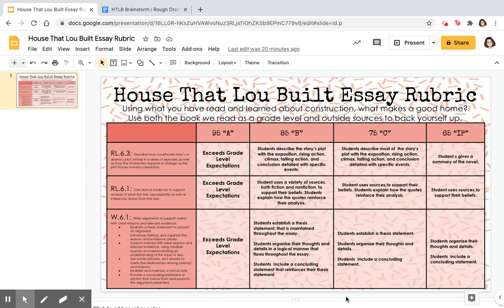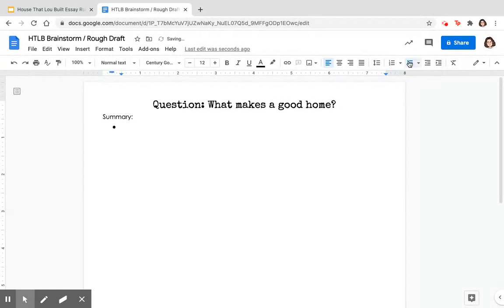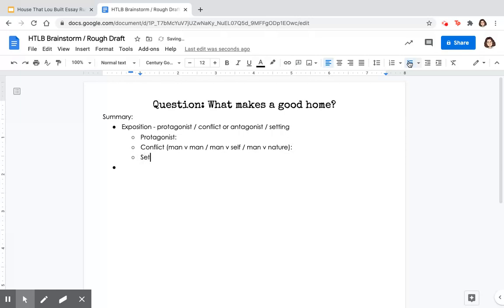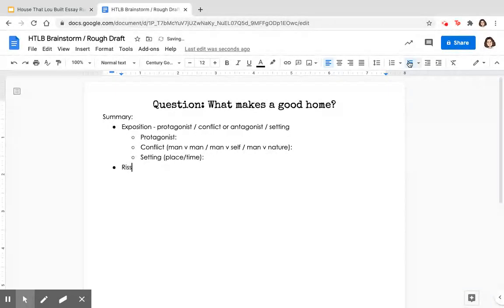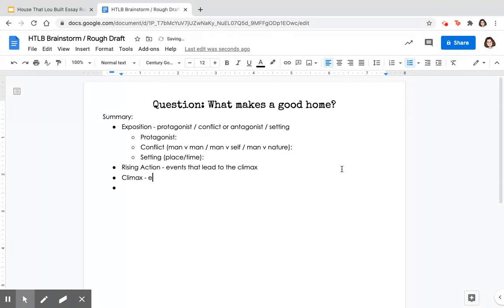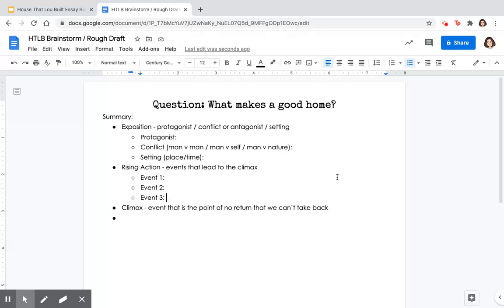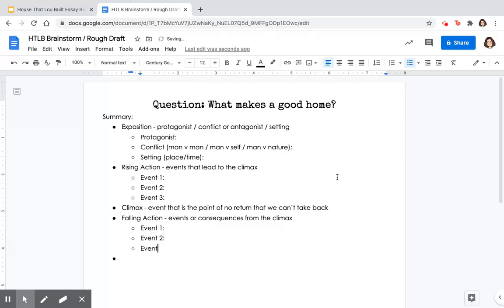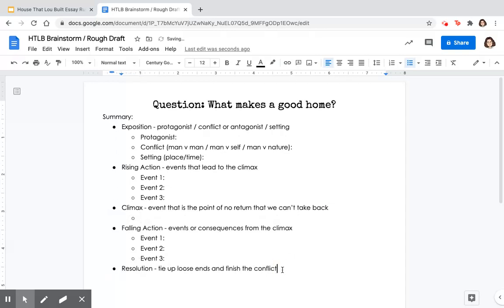House That Lou Built Essay Summary